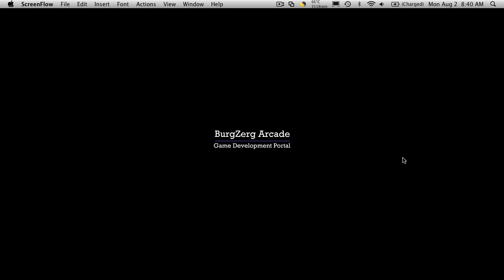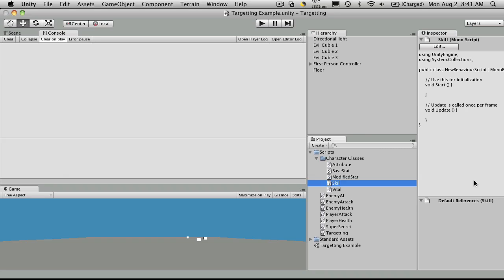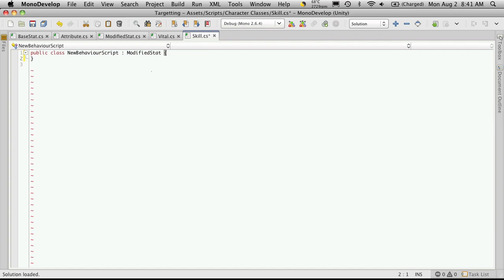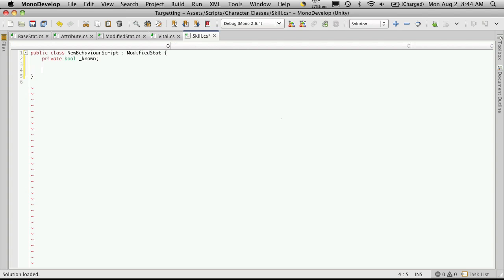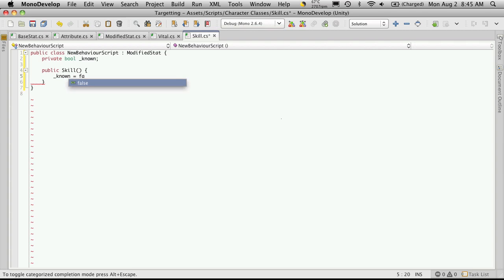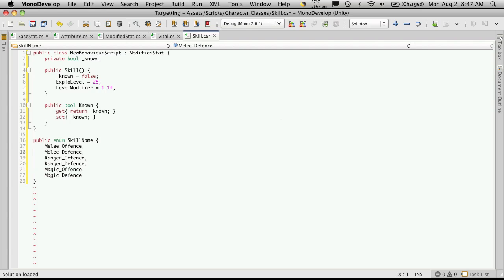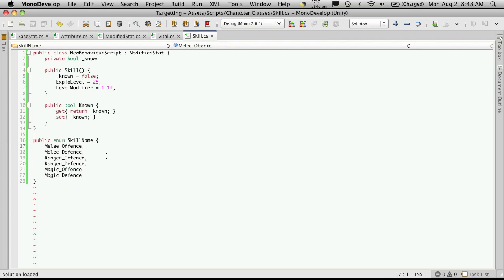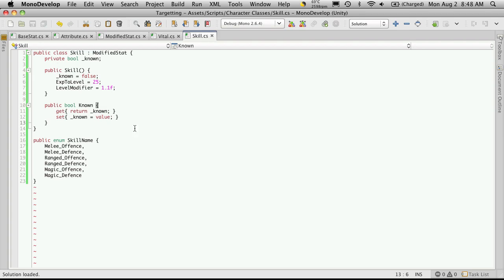17. Unity3d Tutorial - Character Statisics 7/7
continue with another tutorial in our Hack And Slash demo made with the Unity3d Game Engine.In this video, we will create the class and enumeration for our Skills.Enjoy, and do not forget to subscribe, and favorite.